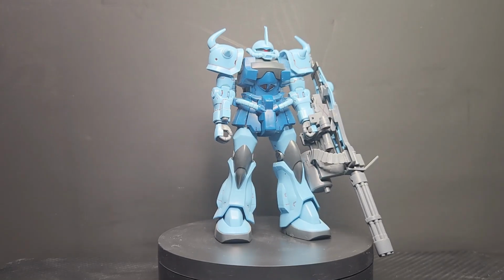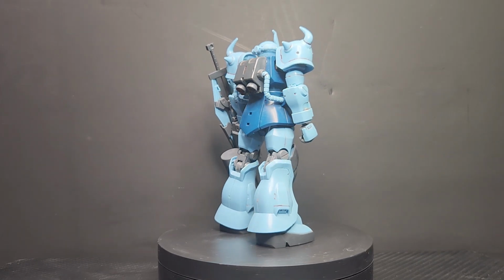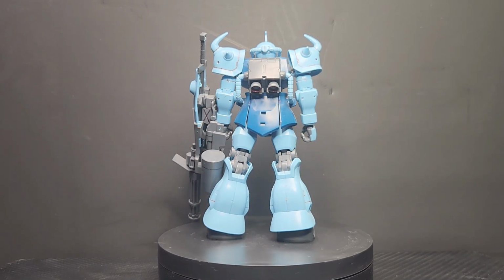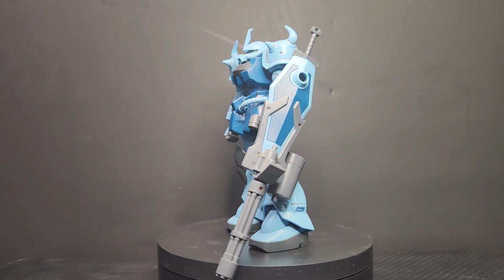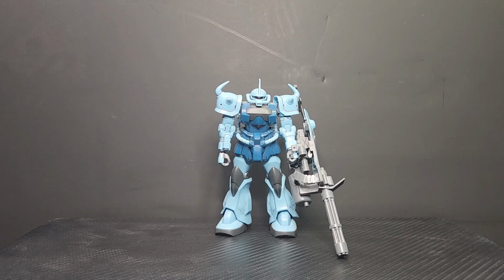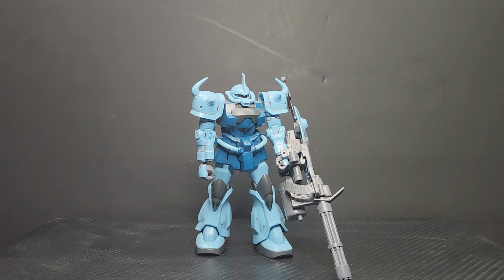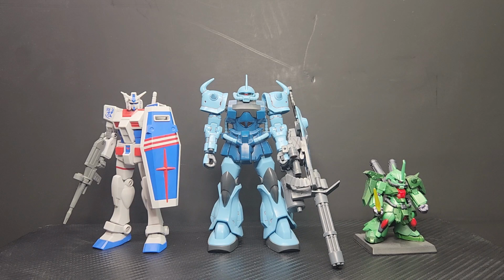[05] Echo 419's First Gunpla: 1/144 HGUC Gouf Custom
Today we take a look at my very first gunpla kit built in 2016: the HGUC Gouf Custom.